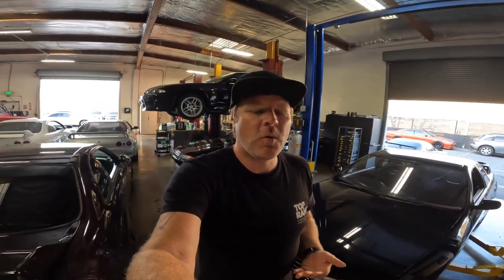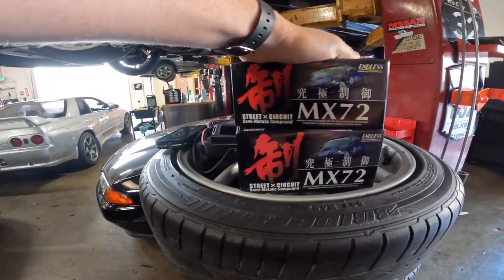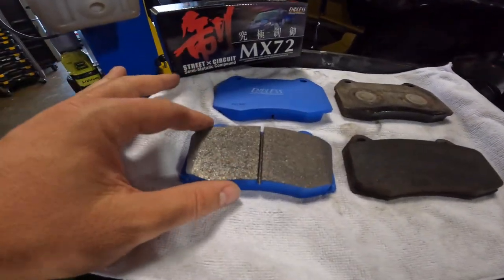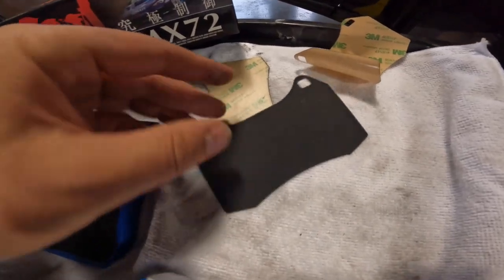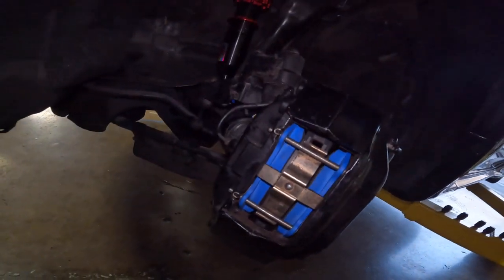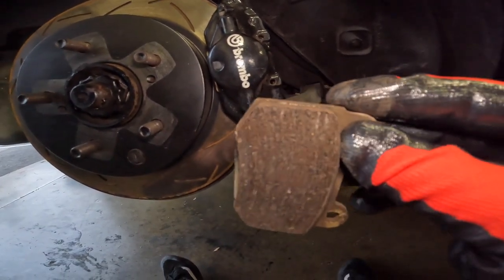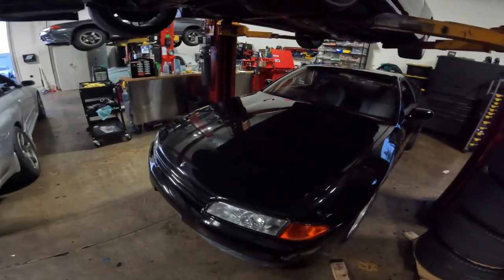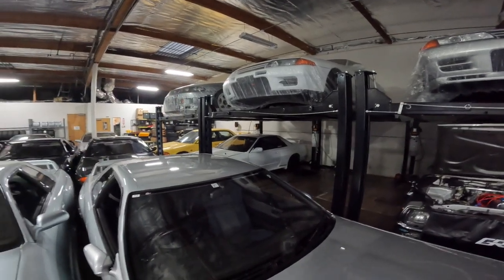The best Street to Track Brake Pads!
The MX72 pad from Endless is the perfect brake pad for or street-conscious track meet users like me

MX72 minimizes dust and brake noise while being semi-metallic, improving braking performance at low temperatures. It also increases braking stability at high temperatures and realizes a reduction in rotor aggressiveness.

Toprank Importers
Attn: Brian Jannusch
5595 Corporate Ave